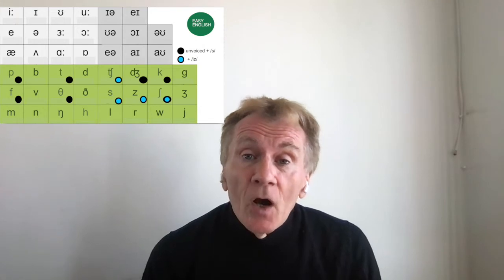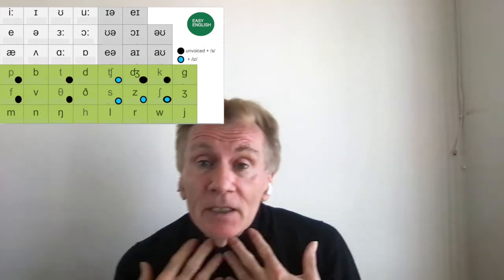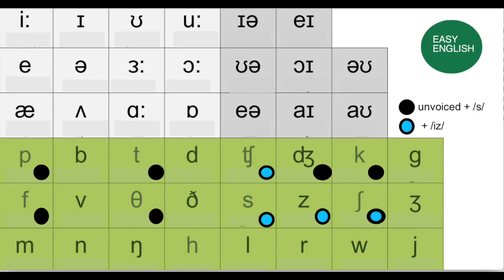/s/ /z/ /iz/ and /ai/ 4 sounds to Pluralise words - British English Pronunciation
/s/ /z/  /iz/ and /ai/ - The 4 sounds to Pluralise words - British English Pronunciation
There are fours sounds to pluralise words in British English pronunciation but what are those sounds and when to use them ?

Chapters

00:00 Intro
00:10 Sparklers
00:40 Pluralise words in ending in a vowel sound
01:20 IPA chart - the 44 sounds in British pronunciation
01:36 Pluralising words ending with a voiced sound -  add /z/   e.g. Bee Bees
02:10 Pluralising words ending with an unvoiced sound  = add /s/  e.g.  tot  tots
02:43 Exceptions : words ending in /ʧ/ ('ch') ,  /s/ , /z/  or /ʃ/ ('sh')  =  add /iz/  e.g. boss bosses
03:53 Summary
05:50 Subscribe for notifications
06:00 Outtakes Funny

A2, B1, B2, C1,
CELTA DELTA
IELTS, Trinity, Cambridge,
Speaking and listening ,

Easy English Channel Quick Overview

How I can help - methodology

Vowels  PART 1
What are they and how to Pronounce them

Vowels PART 2  with the tongue high in the mouth.  iː , ɪ , ʊ , uː

 Front single sound Vowels

Mind the Gap
Nine of the 44 sounds in British English
(maɪnd ðə gæp)

Nine More Sounds in British English
(r ɒ k p eɪ ə  s ɪ z ə )

British English Pronunciation Practice ( S  Z )
(s) Unvoiced (no vibration in throat) v Voiced (with throat vibration)